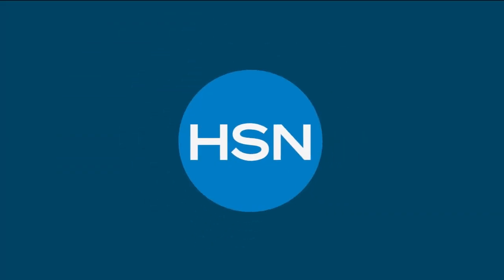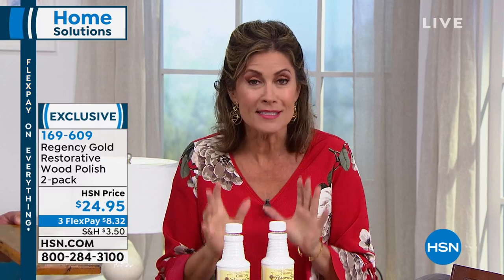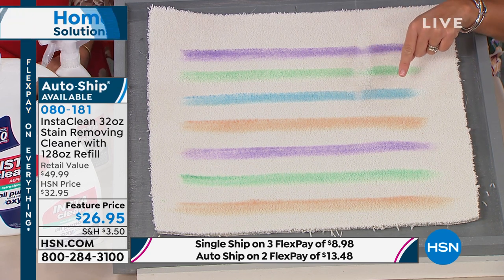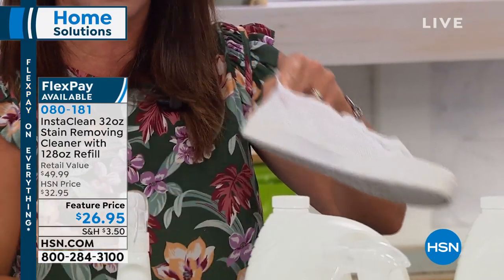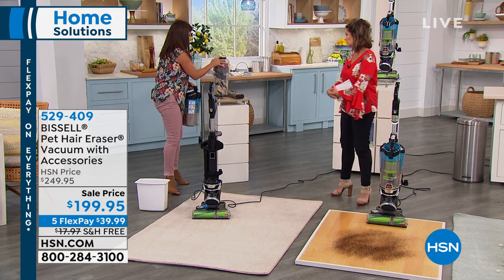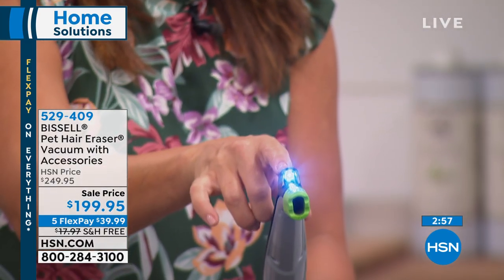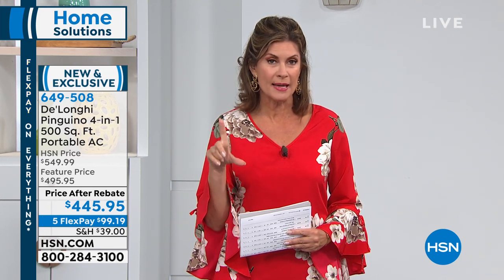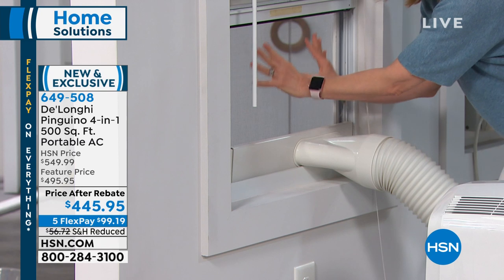HSN | Home Solutions 06.09.2019 - 12 PM